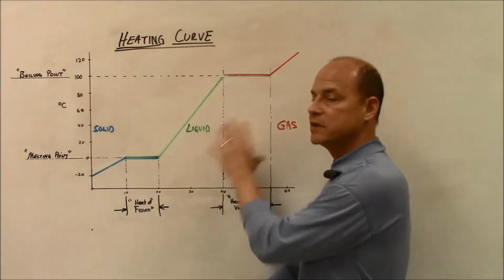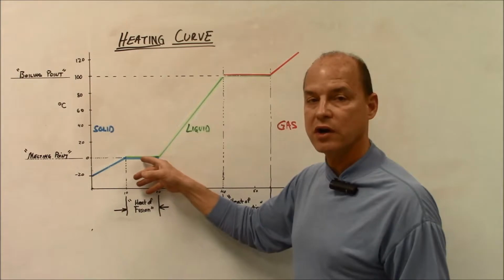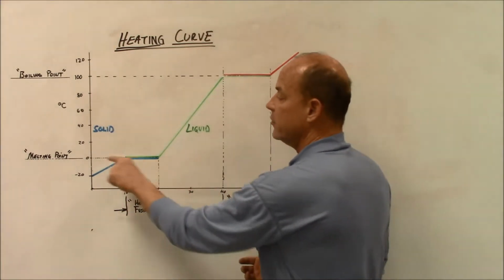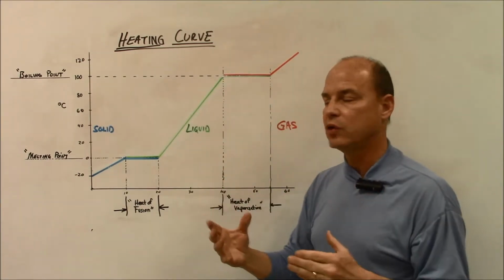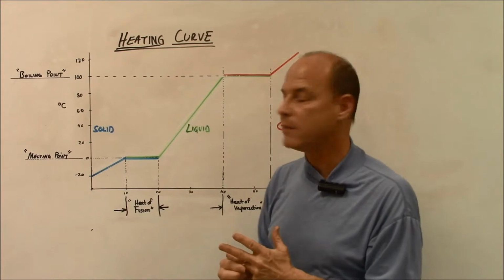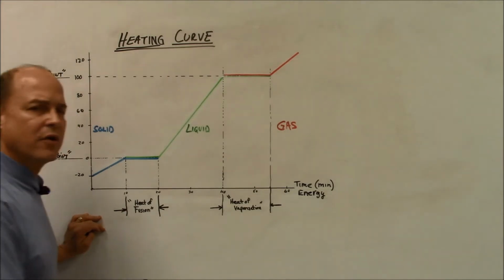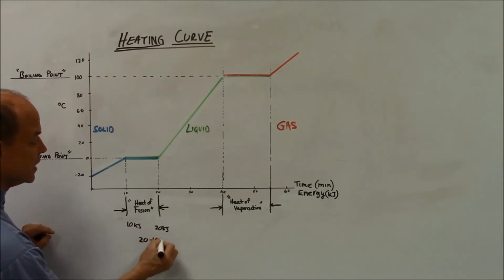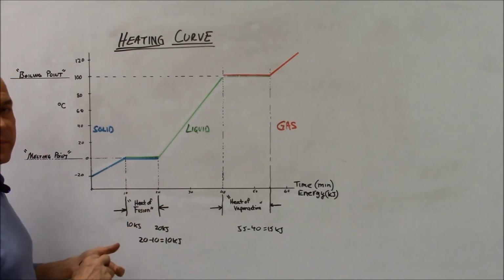States of Matter Part 4 Heating Curves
Mr A takes you graphically through the changes in states of matter.